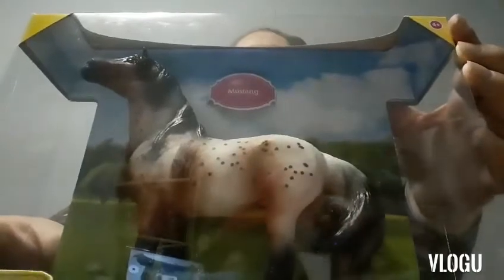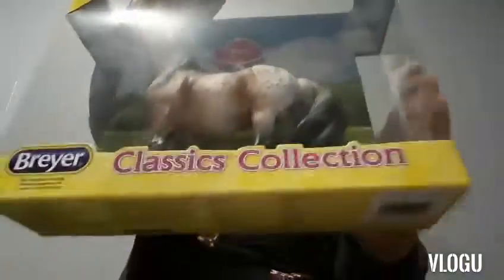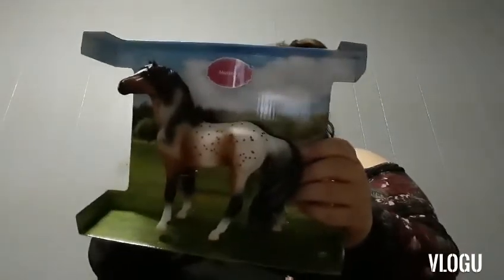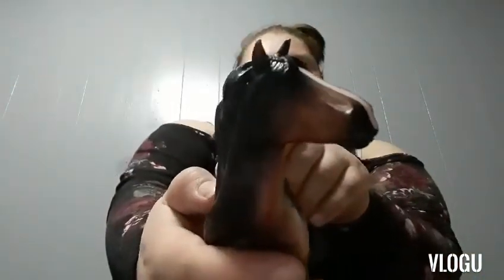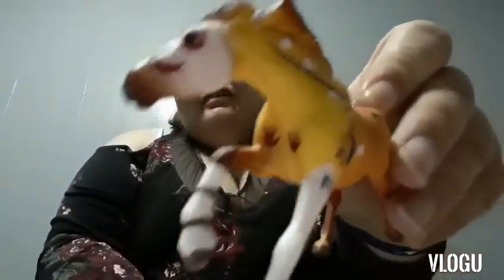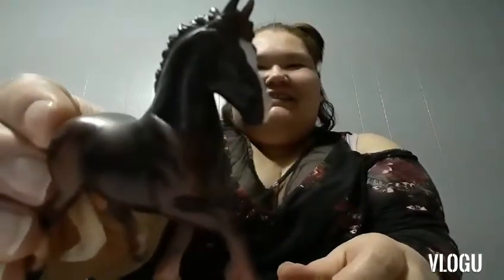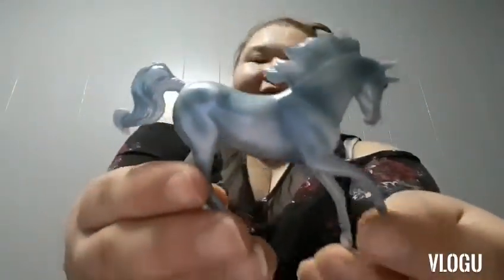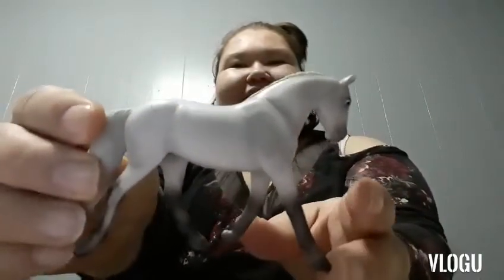Breyer unboxing!!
Watch this BREYER unboxing video and meet my new horses!! I will be unboxing BREYER Bay Appaloosa Mustang, 3 BREYER Spirit Riding Free Surprise Stablemates, 1 BREYER Mystery Horse, and 1 BREYER Horse Crazy Surprise Unicorn.
Fallow me on Instagram @jessicacox2462 🦄